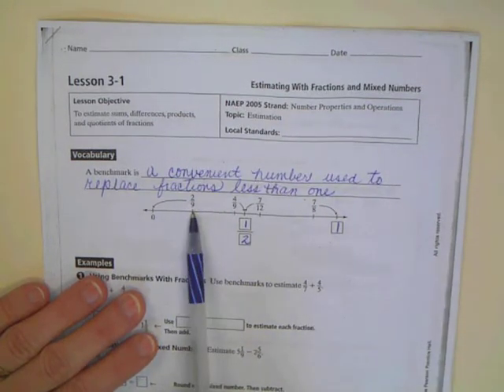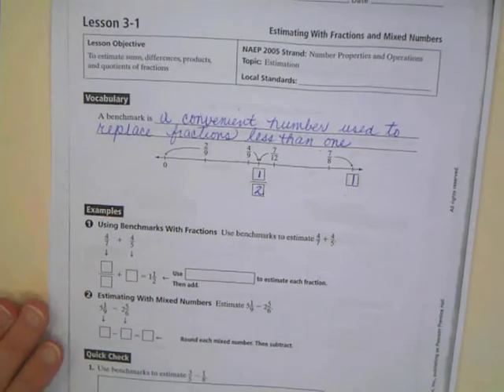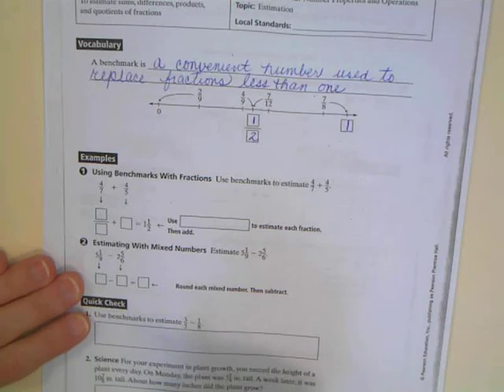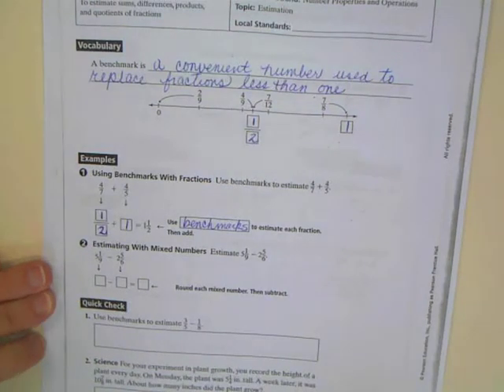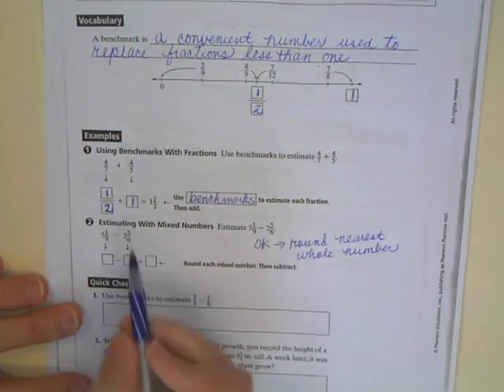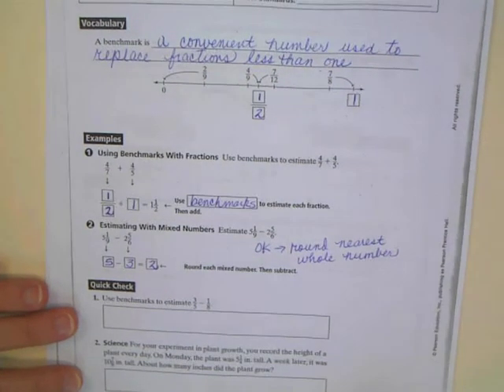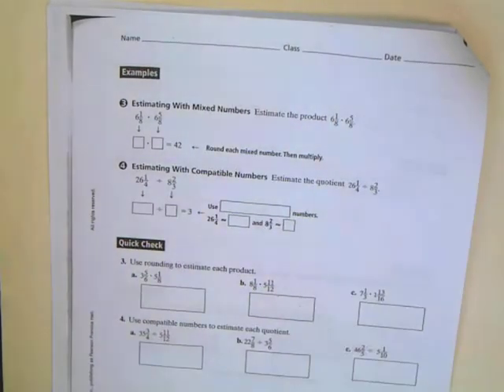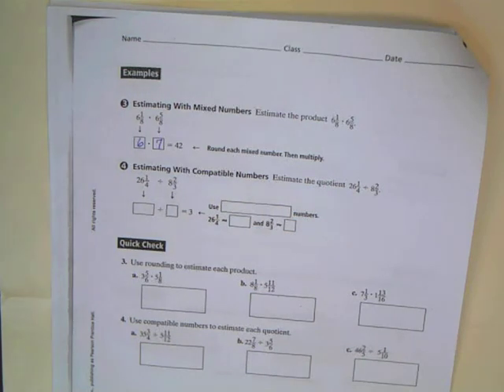C2 Lesson 3-1.mov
estimating with fractions & mixed numbers